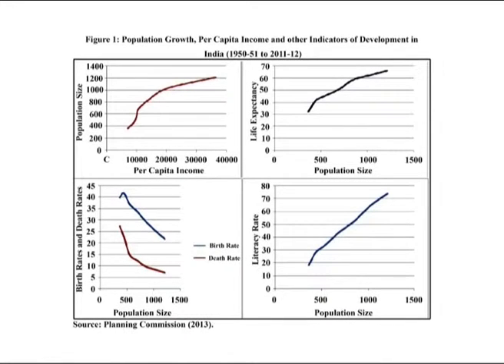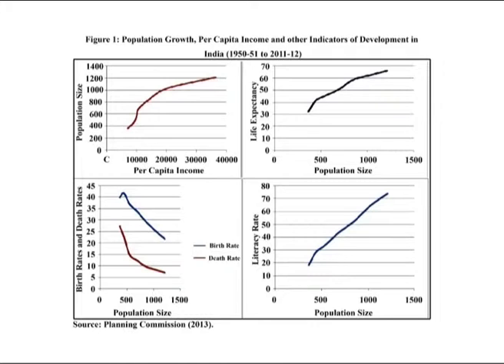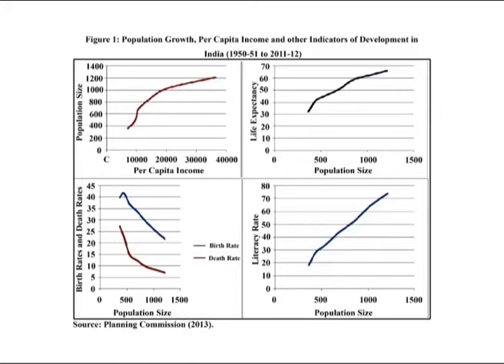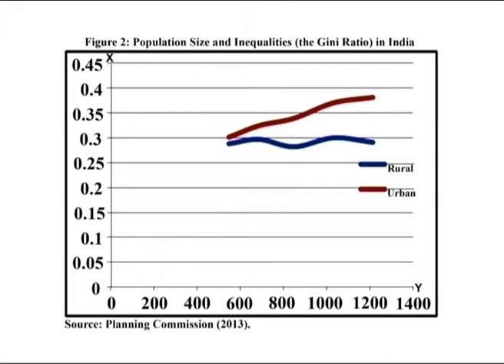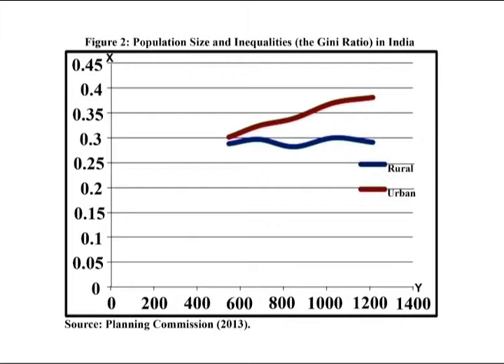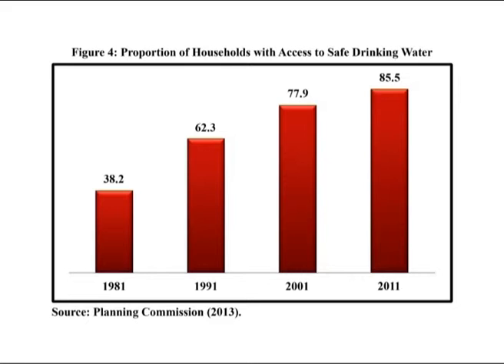Population and Development